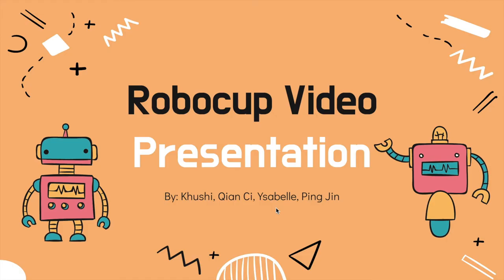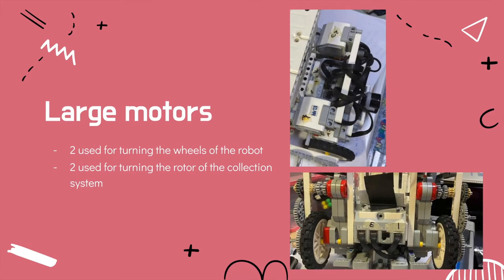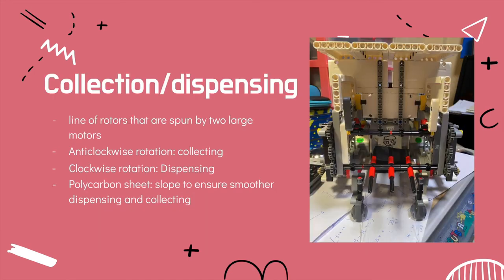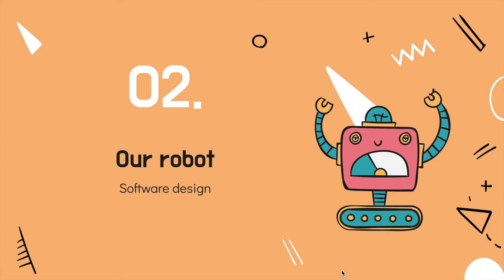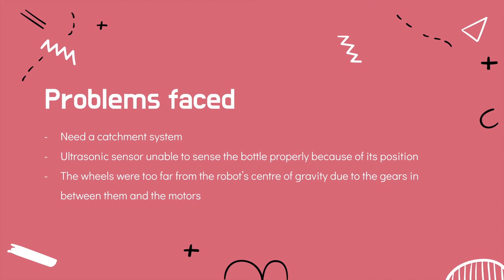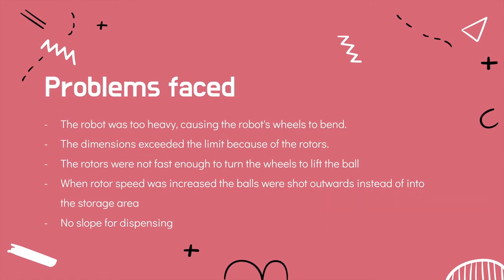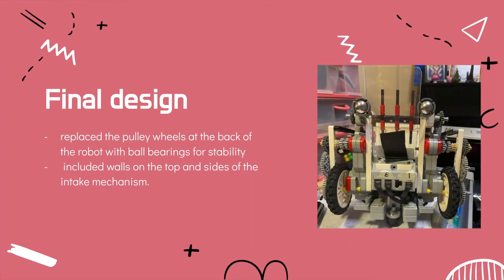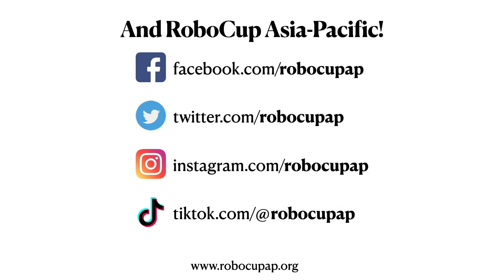SG21.6.9 - SG0819 - Finalist Presentation - RCJ Rescue Line, U19 - RoboCup SG Open 2021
Team Name:  Polyneurons
School:           School of Science and Technology, Singapore
Region:           Singapore

𝗣𝗲𝗼𝗽𝗹𝗲’𝘀 𝗖𝗵𝗼𝗶𝗰𝗲: in recognition of Sharing Video with 𝙈𝙤𝙨𝙩 𝙇𝙞𝙠𝙚𝙨
𝗘𝗱𝘂𝗰𝗮𝘁𝗶𝗼𝗻𝗮𝗹 𝗩𝗮𝗹𝘂𝗲: in recognition of Sharing Video with 𝙃𝙞𝙜𝙝𝙚𝙨𝙩 𝙒𝙖𝙩𝙘𝙝 𝙏𝙞𝙢𝙚
𝗖𝗼𝗺𝗺𝘂𝗻𝗶𝘁𝘆 𝗔𝘄𝗮𝗿𝗲𝗻𝗲𝘀𝘀: in recognition of Sharing Video with 𝙈𝙤𝙨𝙩 𝙎𝙝𝙖𝙧𝙚𝙨